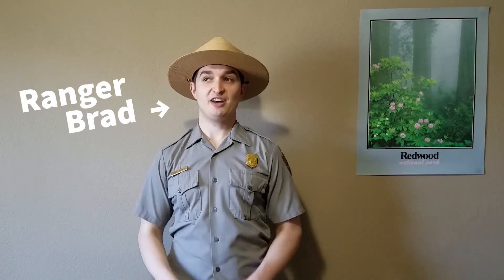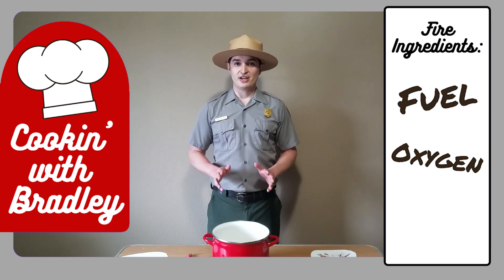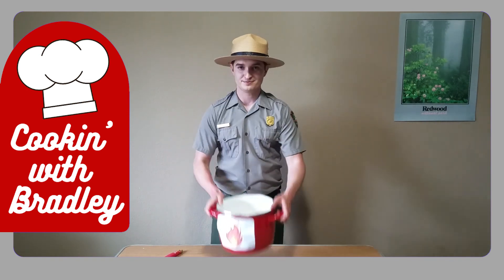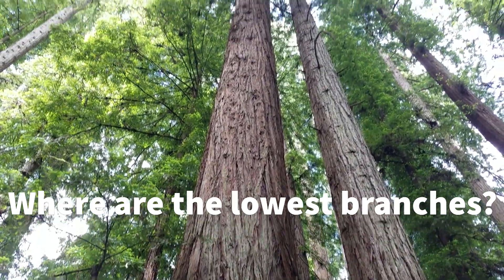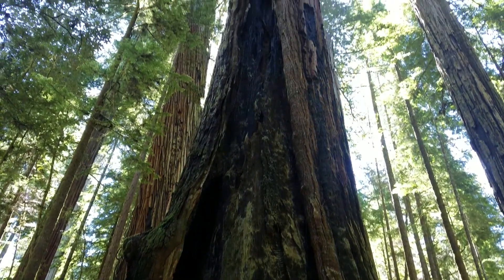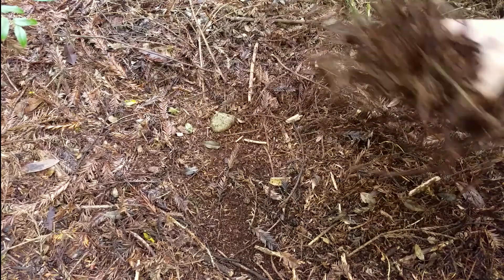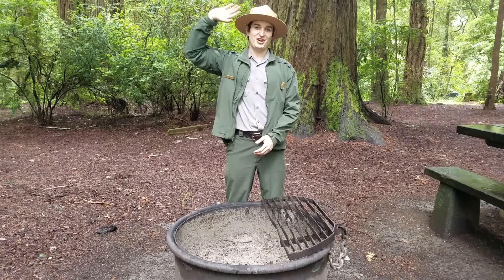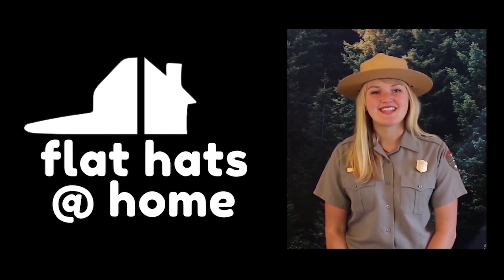Wildfire in the Redwood Forest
Flat Hats @ Home Episode 7

Get ready for a HOT topic – wildfire!

Join Ranger Brad as we mix together 3 ingredients to create a fire, and explore the relationship between fire and the redwood forest. This episode is sure to spark your interest and answer any burning questions you have about wildfire.